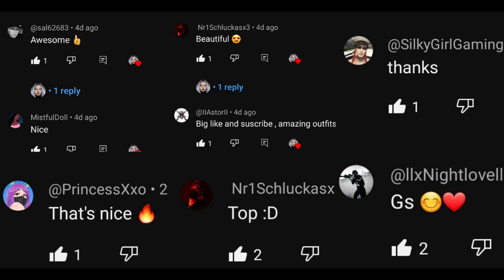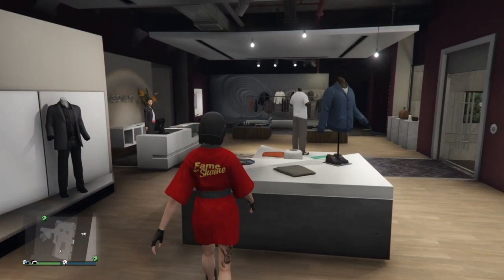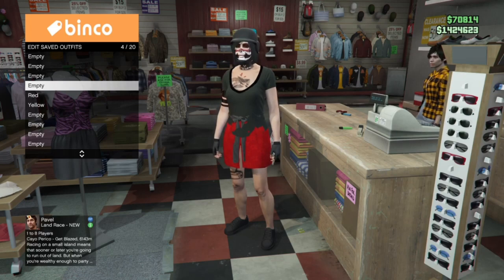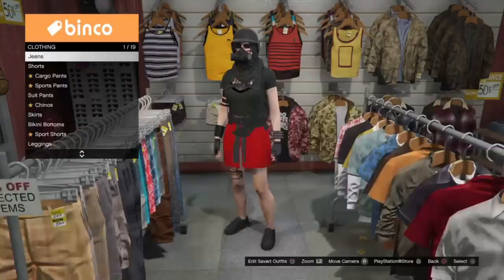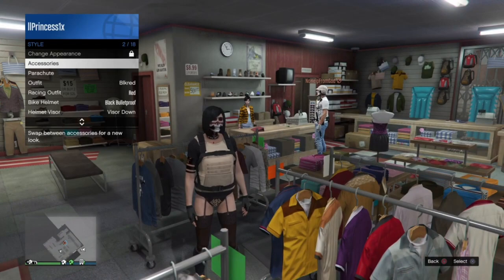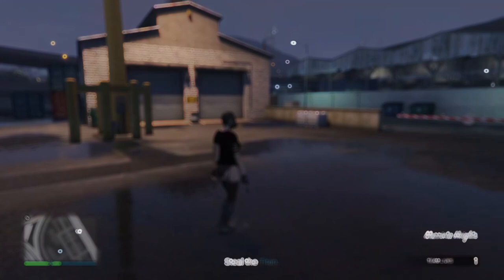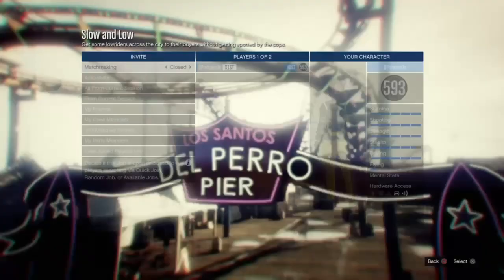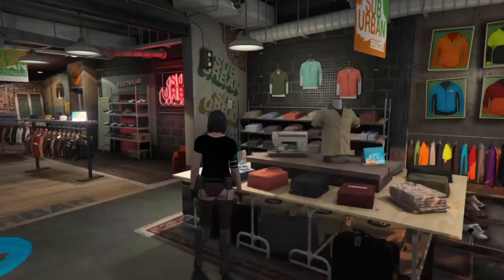GTA ONLINE/PS4/PS5/PC/XBOX/EASY LOUNGE WEAR/ROBE+STOCKINGS/BELT/CLOTHING GLITCH